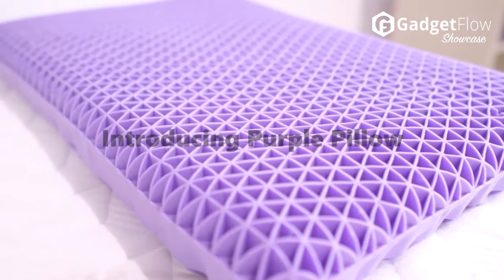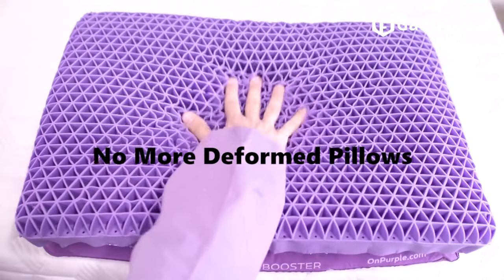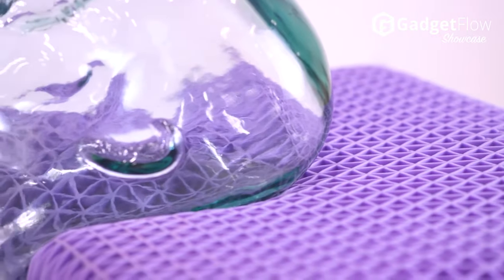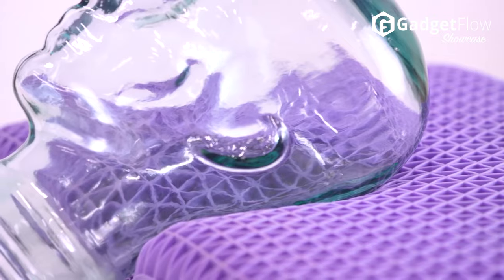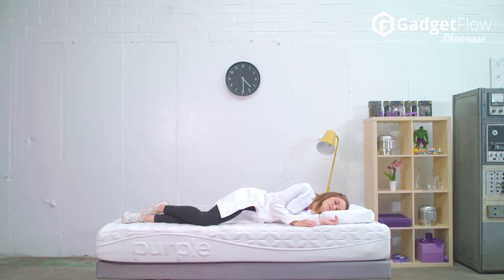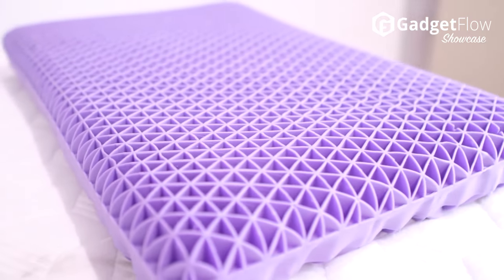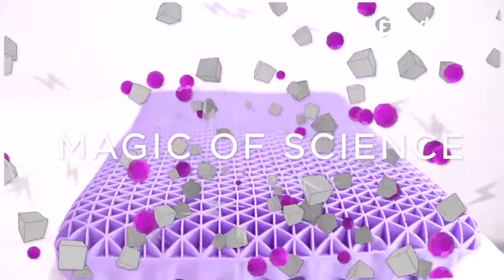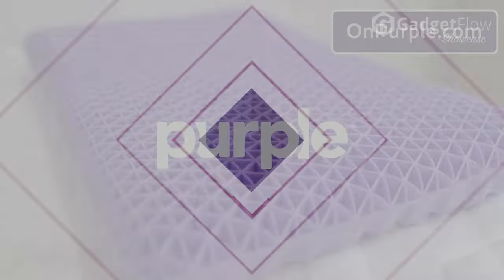Purple Pillow: Revolutionize Your Sleep - GadgetFlow Showcase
Most pillows are made from garbage. Lumpy foam, stabby feathers, and melty memory foam. None of it considers the needs of your head. That’s why you need the Purple Pillow, the world’s first pillow that’s more like a bed for your head! The Purple Pillow is made of three parts that include a Purple’s patented Hyper-Elastic Polymer (the stretchy purple stuff) is organized in hundreds of little triangles. Unlike most pillows that might go flat and lose shape, the triangles give the core of the lateral pillow strength, so it retains its oh-so-supportive, head-cradling comfort all night. You never have to readjust or fluff, and your head doesn’t sink or shift. SCIENCE! Purple also includes an adjustable air booster if you want to add a little extra height to your pillow. This is ideal for side sleepers and snorers, making the Purple Pillow perfect for just about anyone. The Purple Hyper-Elastic Polymer and air booster fit perfectly inside a super soft cover. The cover is made from polyester to make it gentle on your face, breathable so you don’t sleep hot, and stretchy so your head can sink into the squishy Purple goodness.